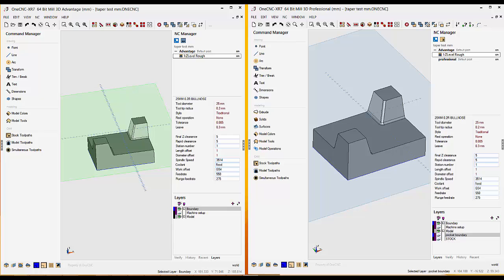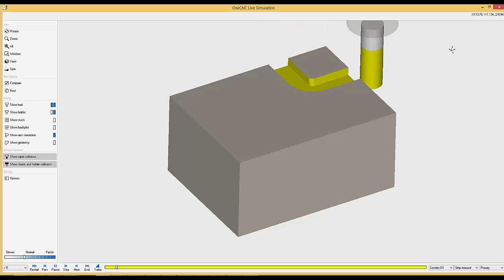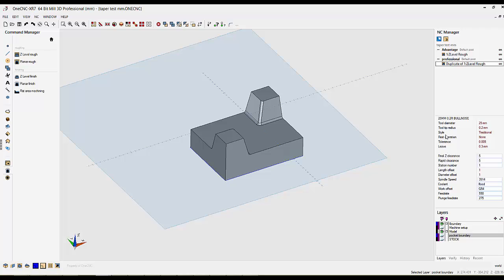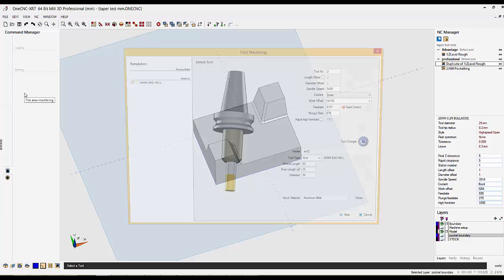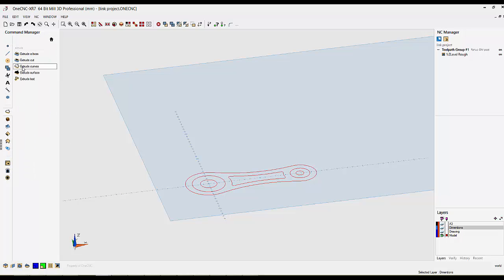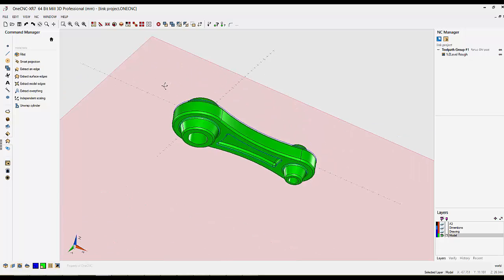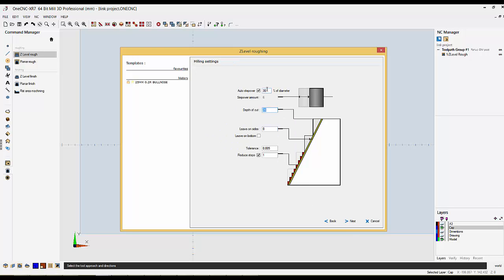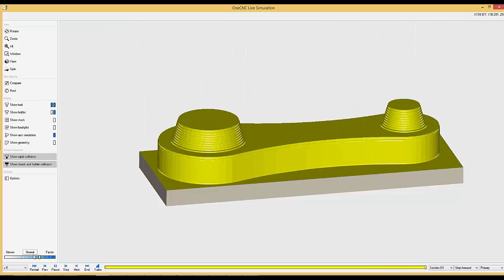OneCNC XR7 Mill Advantage to XR7 Mill Professional